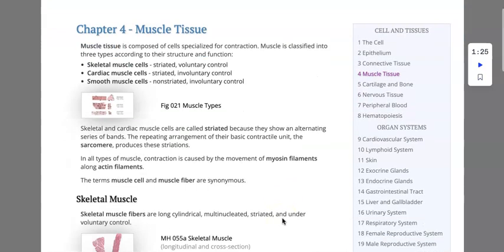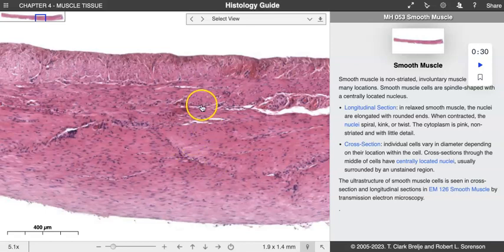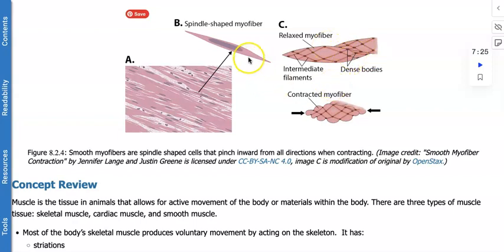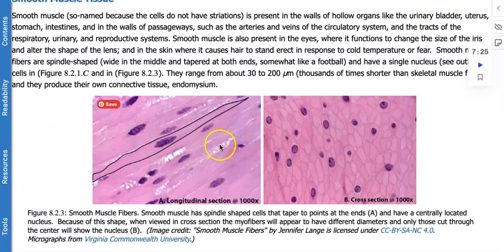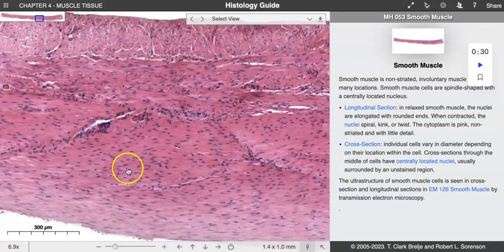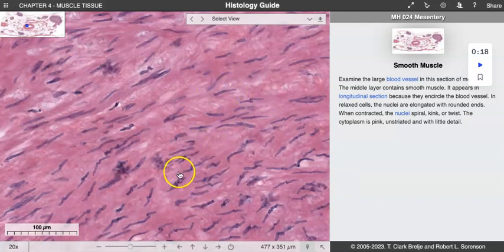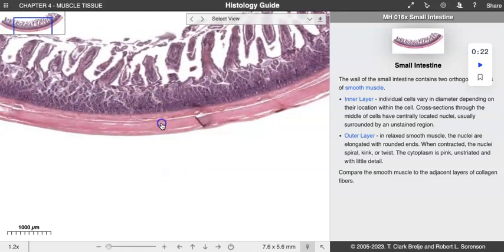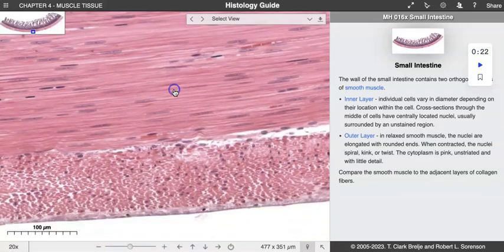Histo Lab - Video Tutorial - Muscle - Smooth (Summer Ekelund)